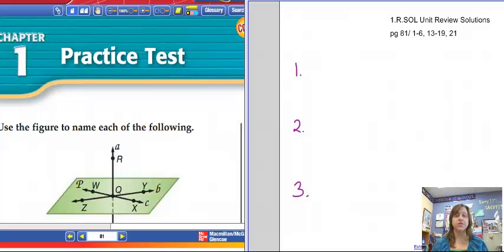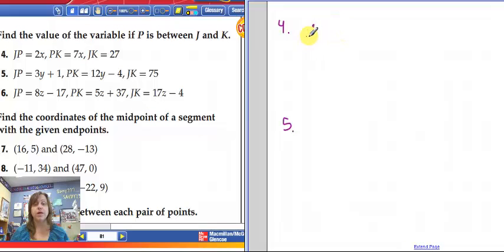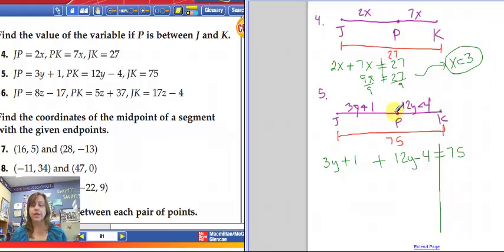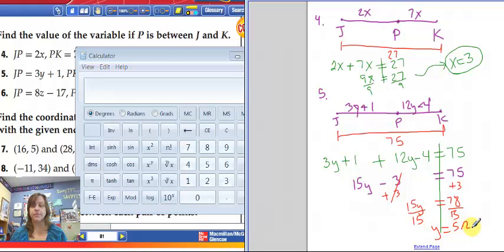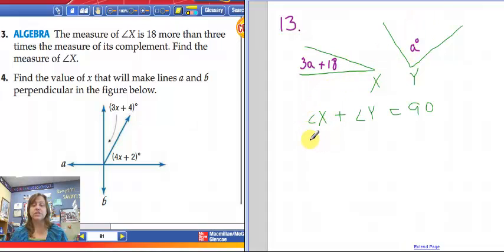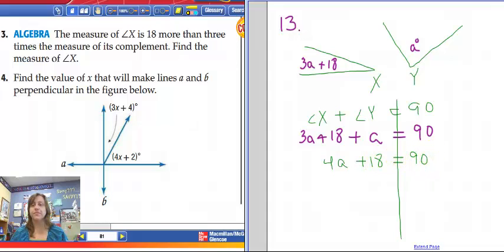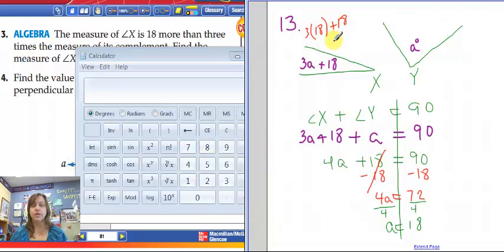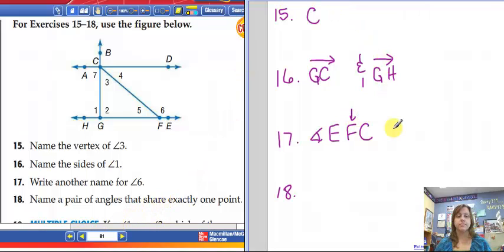1 R SOL Unit 1 Review Solutions